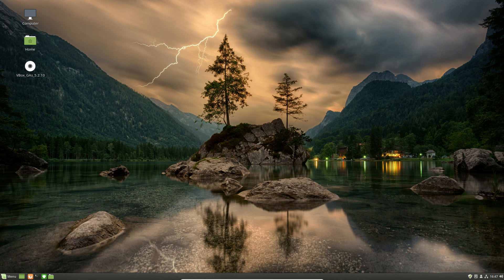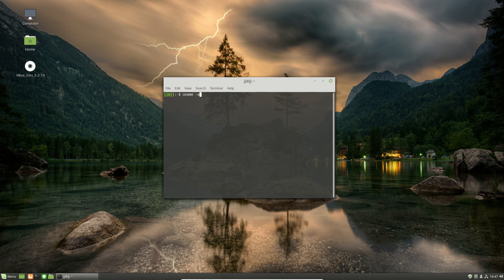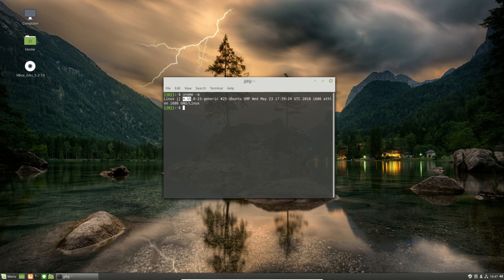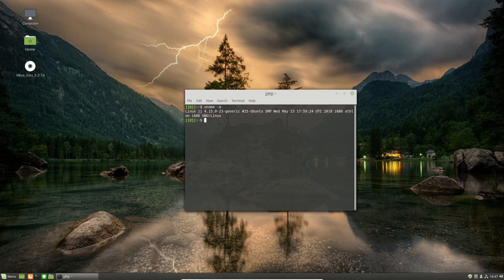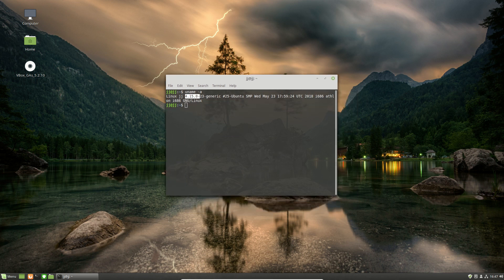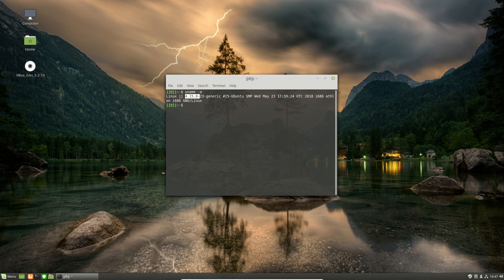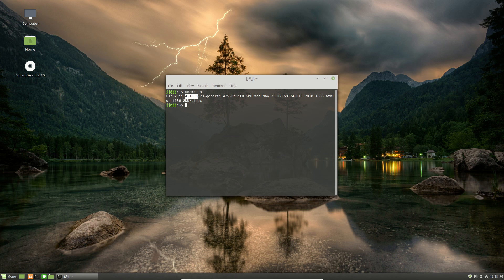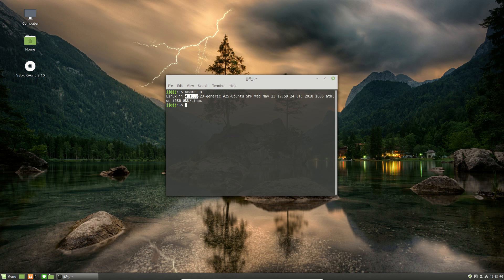Linux Mint 19's Kernel